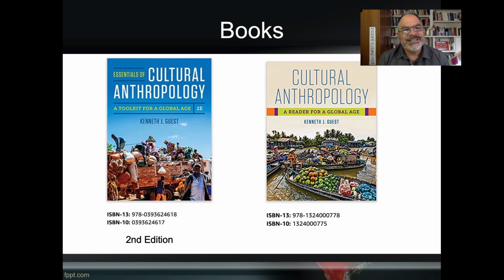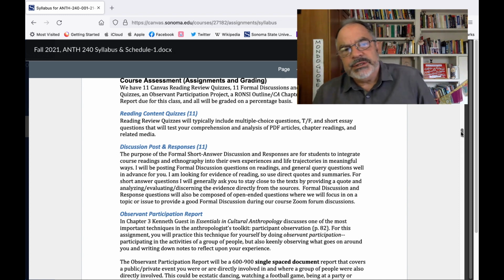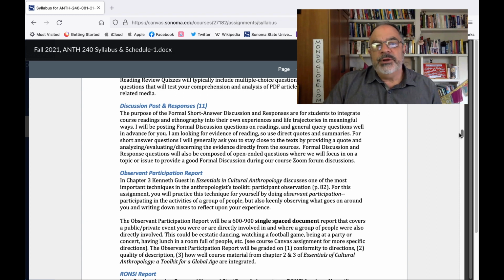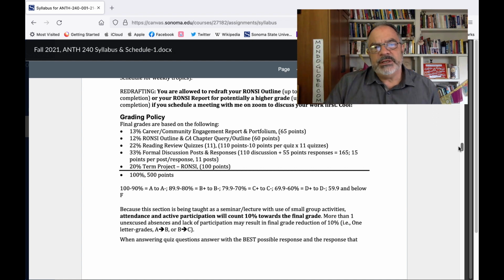Orientation for ANTH 240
This is an orientation video for ANTH 240 Fall 2021